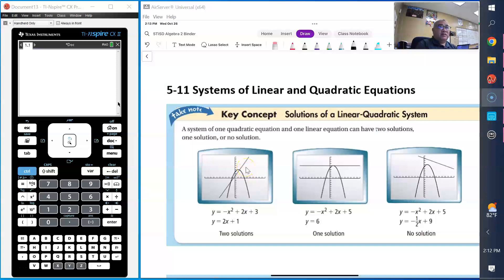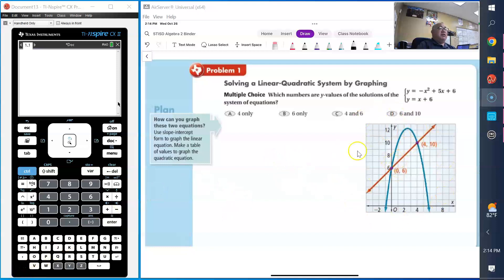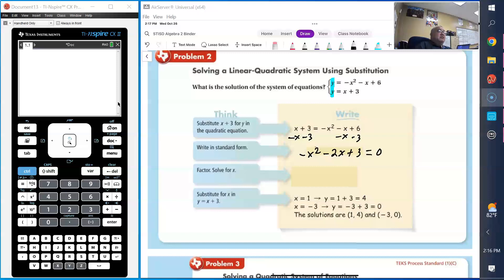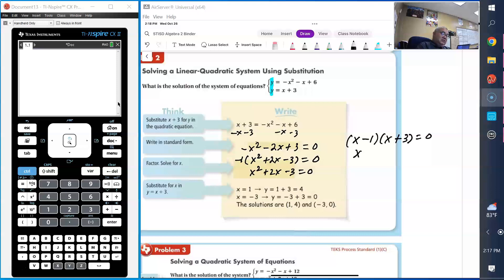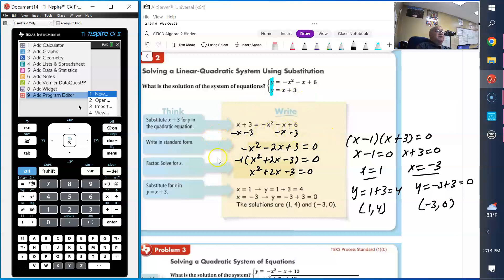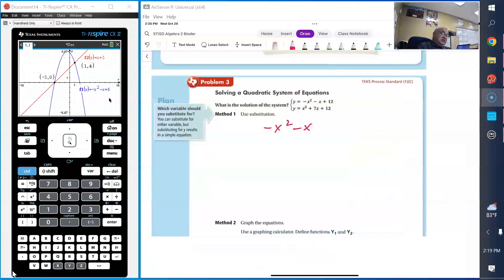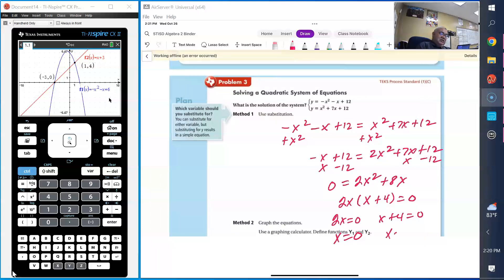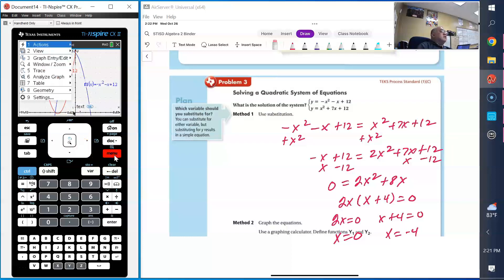Algebra 2 Section 5.11 System of Linear and Quadratric Equat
​ @Zeke Garcia Jr.  This video explains how to solve a system of linear and quadratic equation.